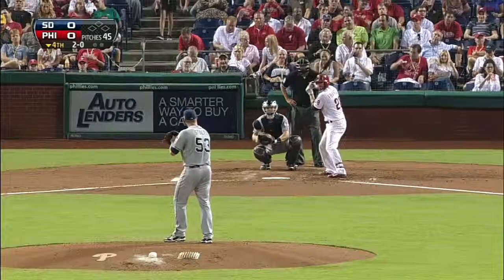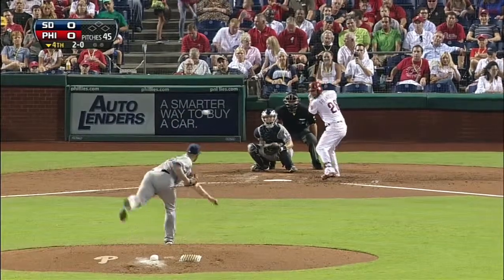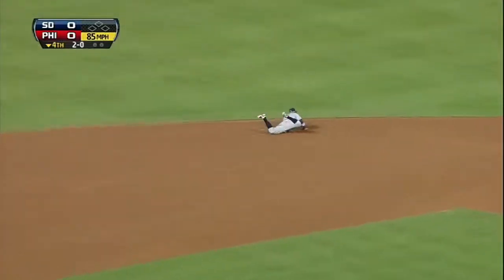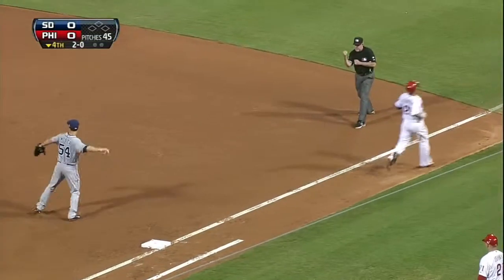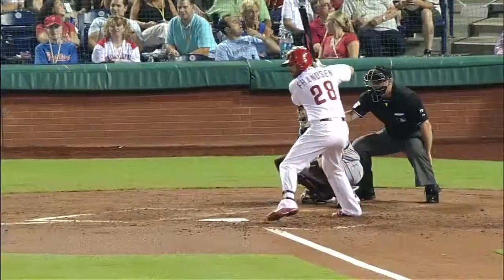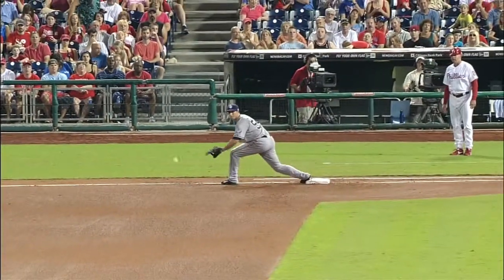2013/09/11 Cedeno's diving stop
SD@PHI: Cedeno makes diving stop at short for the out